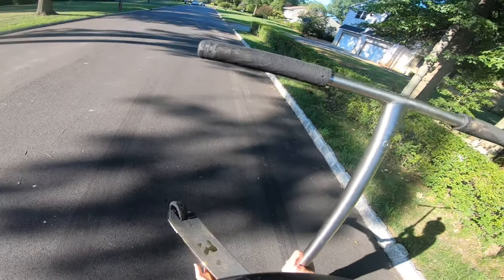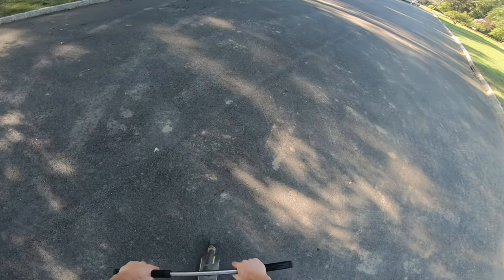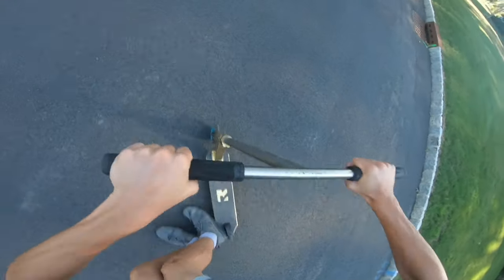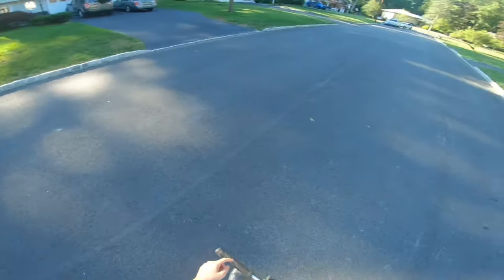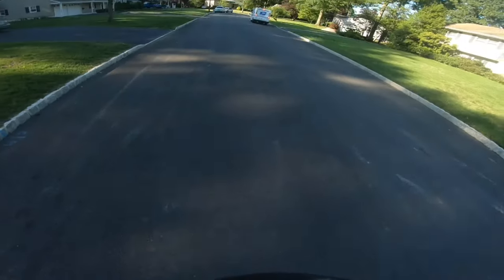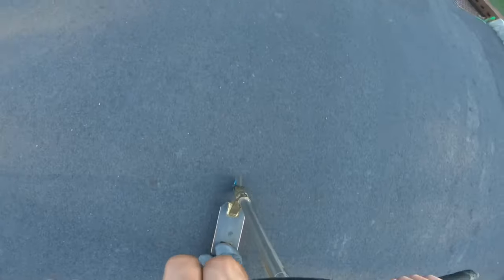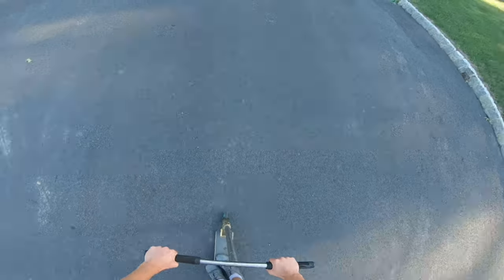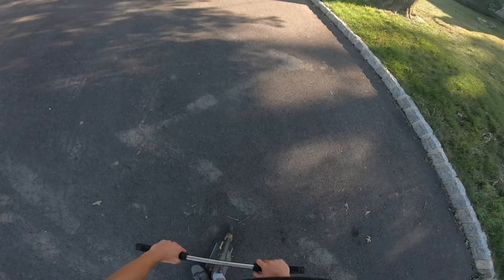FLAT RIDING HAS NEVER HURT THIS BAD!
Today I rode flat and tried landing a double heelwhip flat, while pushing thru some pain.